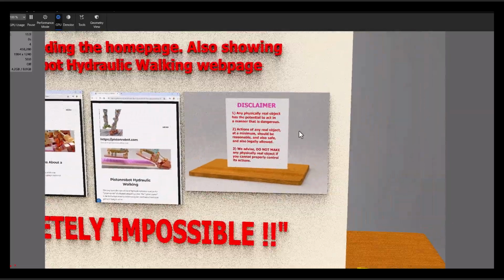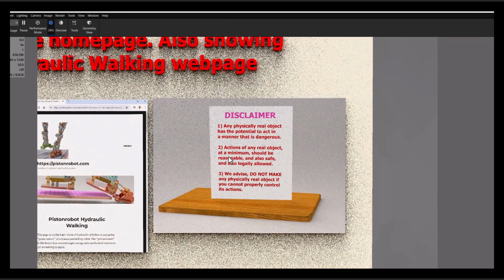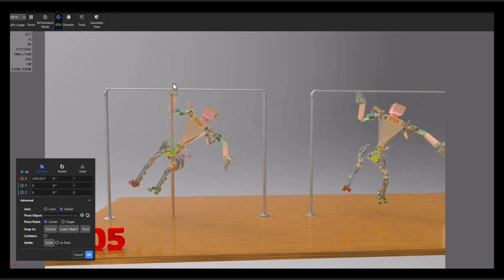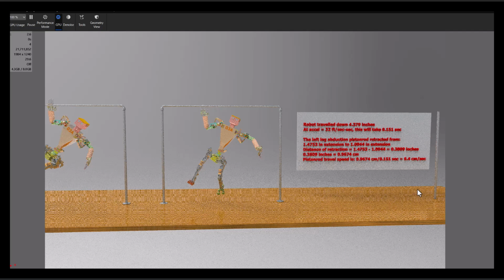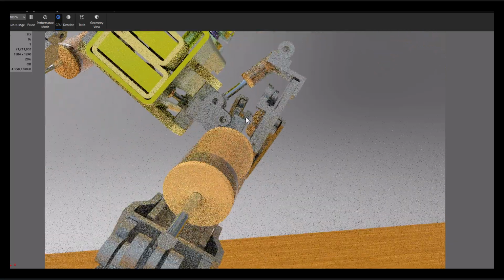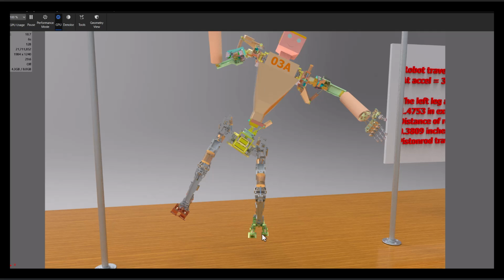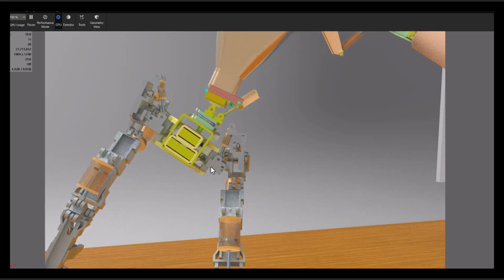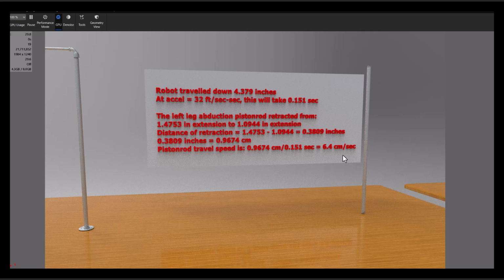Pistonrobot Hydraulic Walking Weight of the Robot Part 03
Hello Everyone,
I continue my YouTube series about use of hydraulic cylinders as the prime mover or movement power source for human mimicking bipedal balanced walking robots. This is Part 03 in my series about the "Weight of the Pistonrobot". I discuss details about how hydraulic cylinders can be the "prime mover" or "device that causes movement to occur".  I also discuss some "strength of the Pistonrobot" considerations, and the calculations for these considerations use the weight of the robot, so we need to establish this weight, and I talk about how I determined the weight of the Pistonrobot.  Enjoy! Dr. Gray